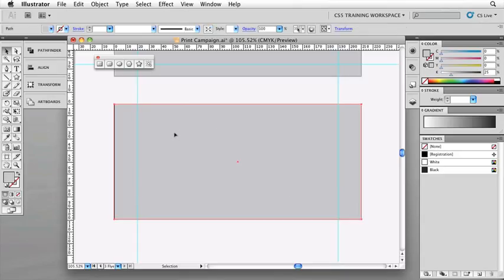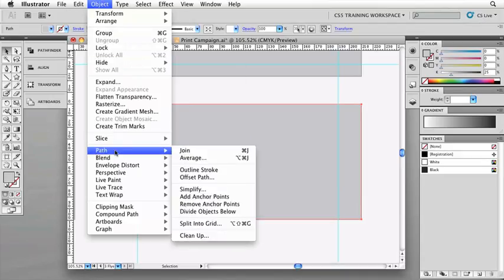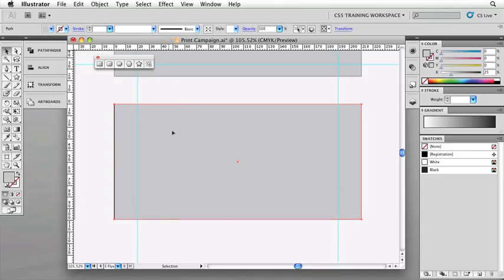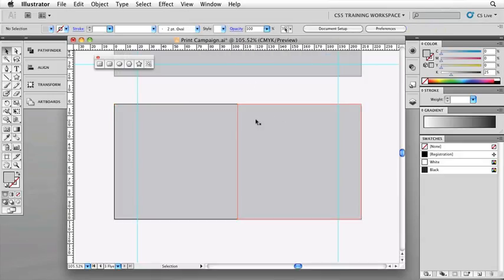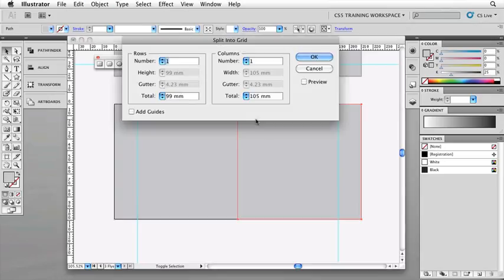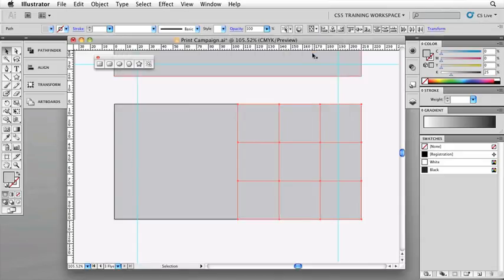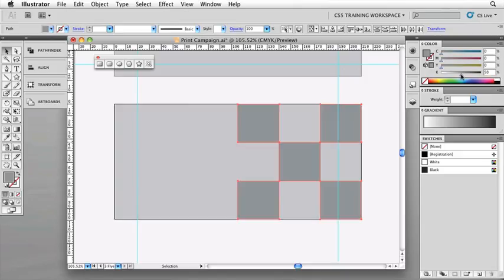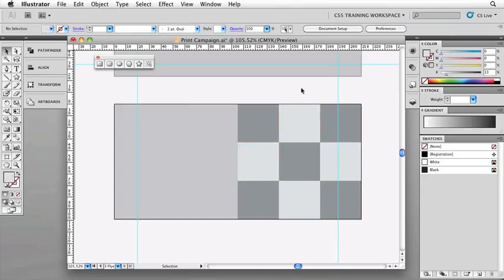TILC5ES P01 C03 L08